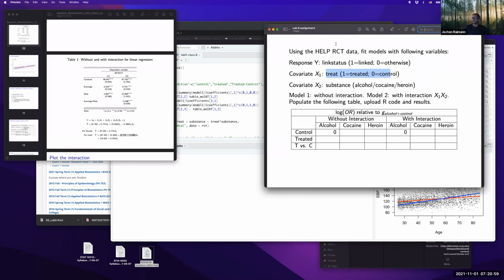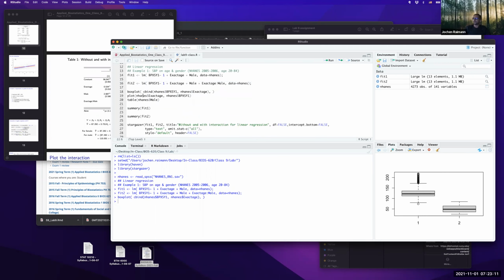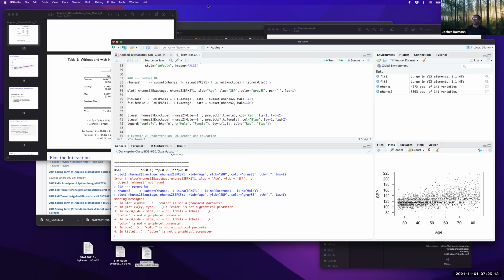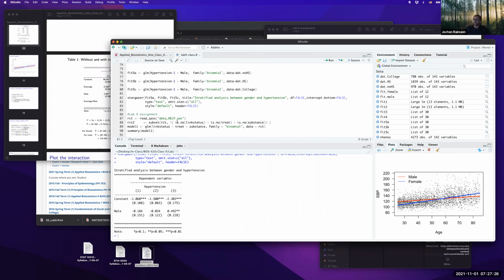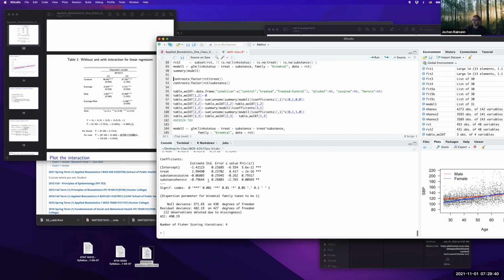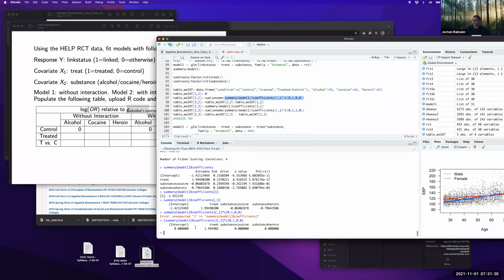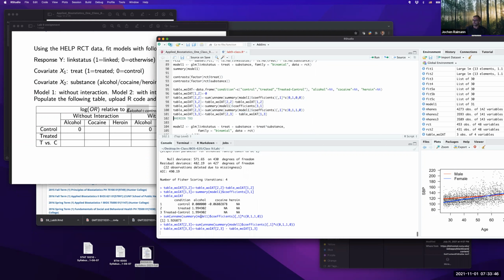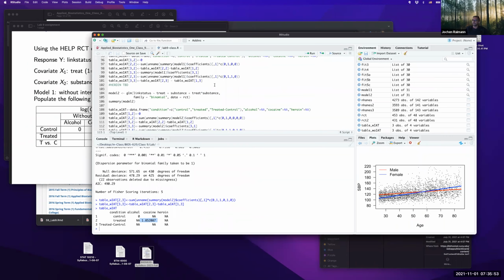BIOS620 Session 9 Lab